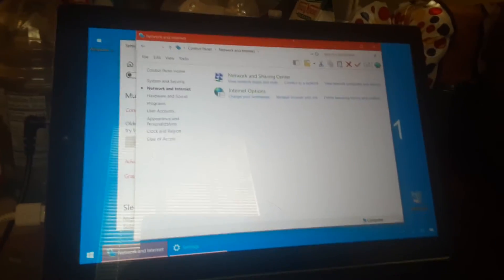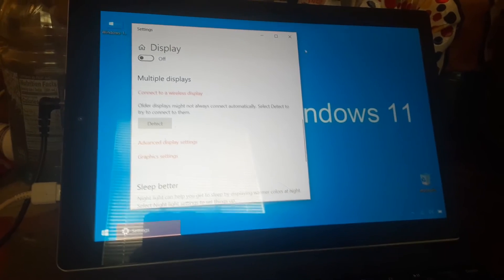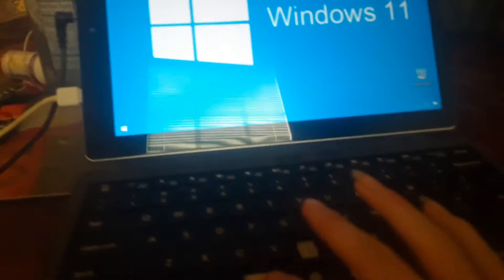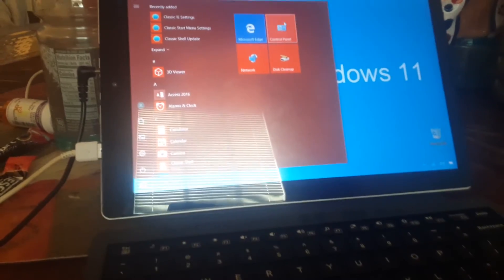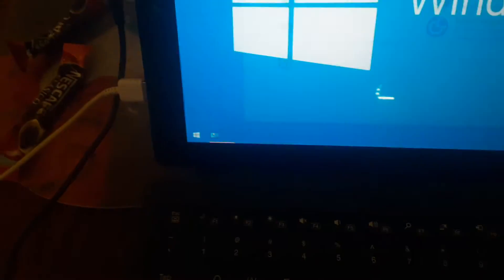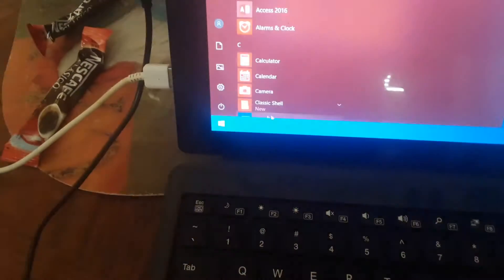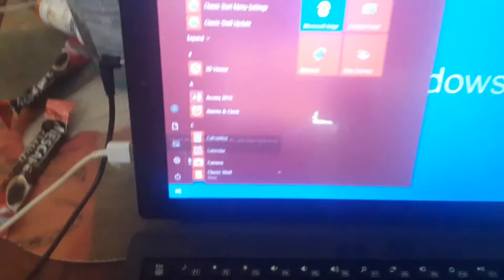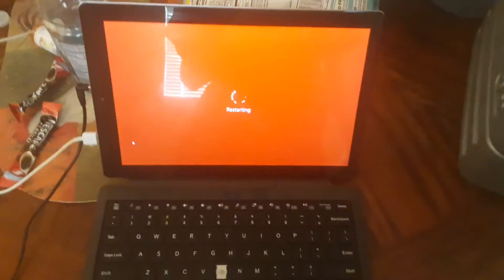Welcome to Windows 11 XP beta[C]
This is my animating idea thank you enjoy